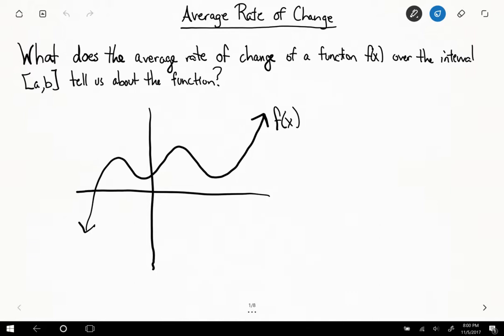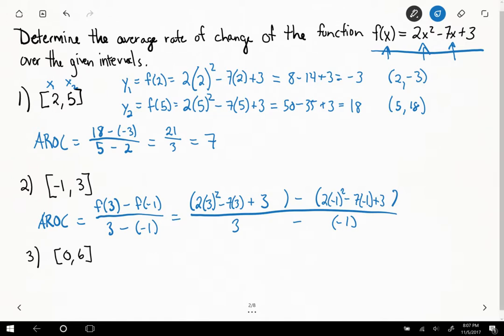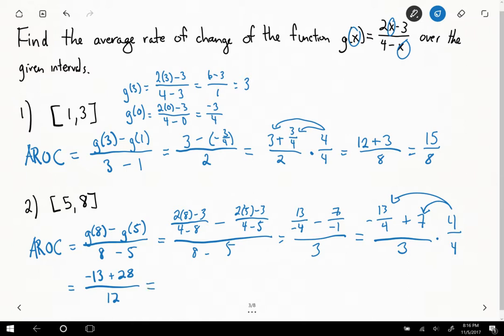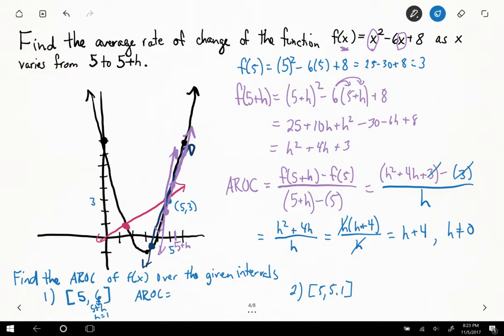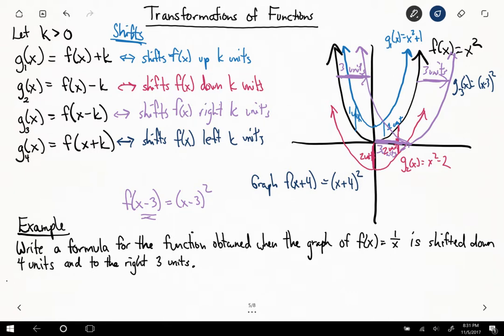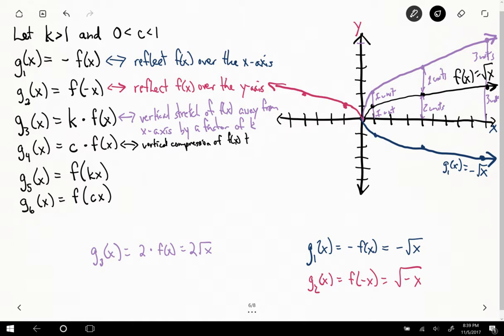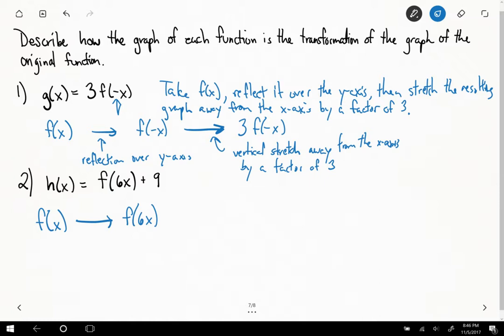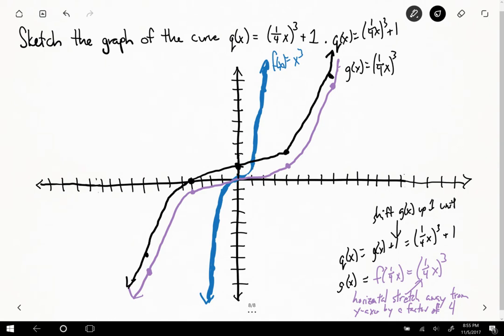Joshua Lambert Live Stream: College Algebra - Average Rate of Change and Transformations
For this review session, we discuss how to calculate the average rate of change of a function over a given interval and take a look at transformations of functions.